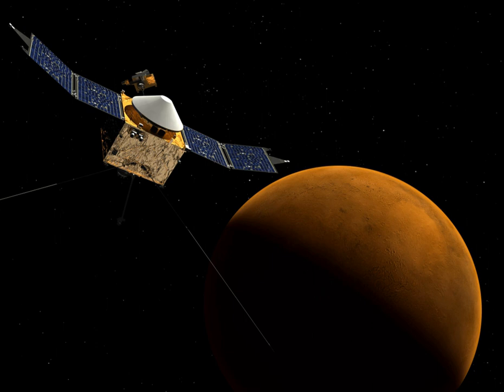Winged Reusable Sounding rocket | Wikipedia audio article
00:00:20 1 Overview
00:01:31 2 Development
00:03:24 2.1 WIRES 13
00:04:18 2.2 WIRES 15
00:05:19 2.3 WIRES-X
00:06:11 2.4 Spaceplane
00:06:34 3 See also

- Socrates

SUMMARY
WIRES (WInged REusable Sounding rocket) is a Japanese project developing a winged single-stage reusable suborbital rocket as a test bed for a reusable orbital launch system or a crewed suborbital spaceplane. The full-size prototype, called WIRES-X, is expected to be launched in 2020.